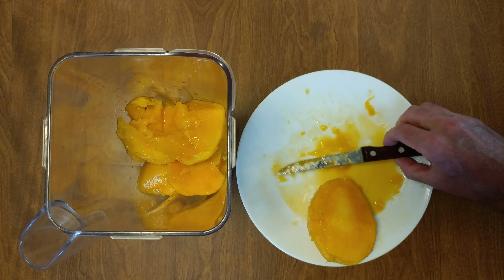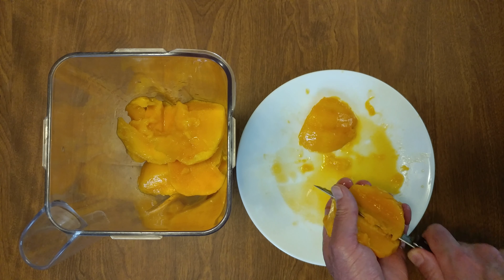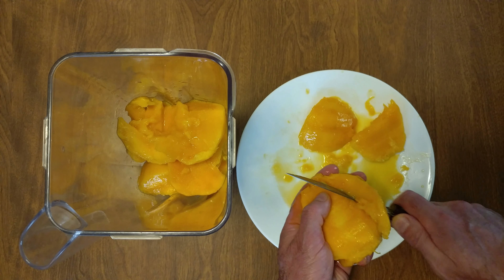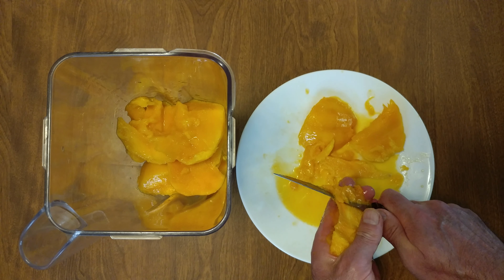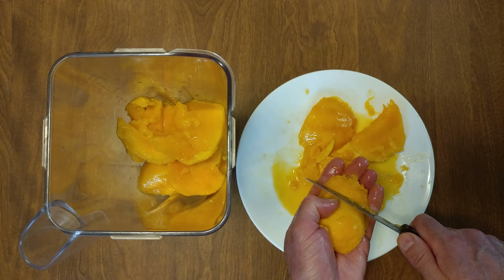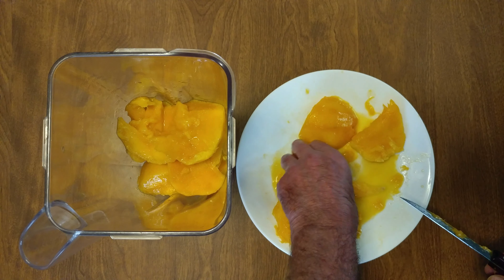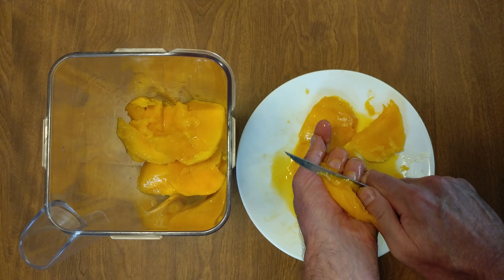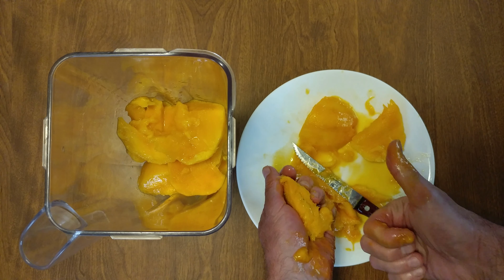REMOVING MANGO PULP FROM SEED WITH SERRATED KNIFE